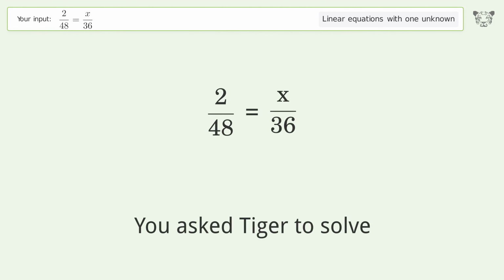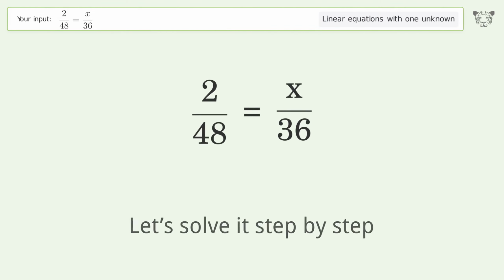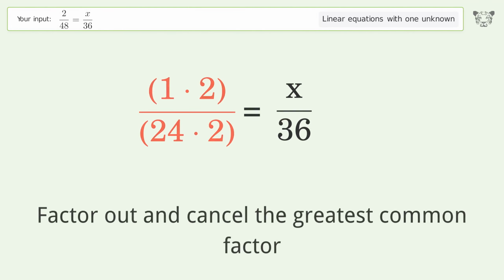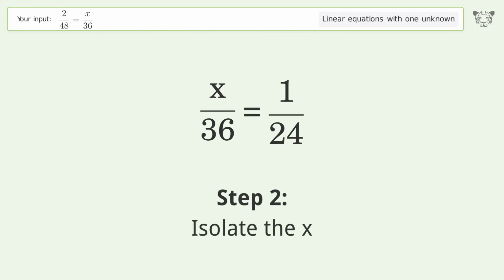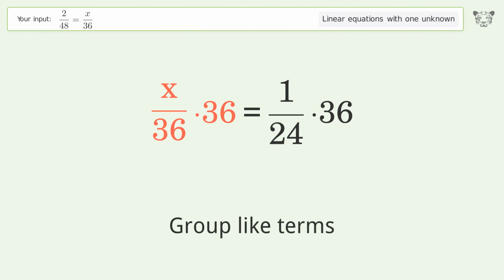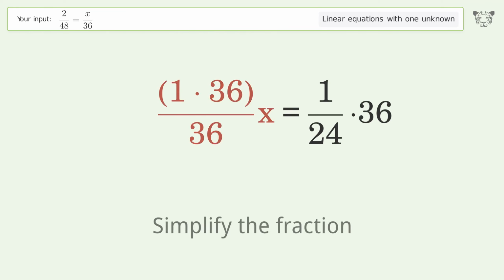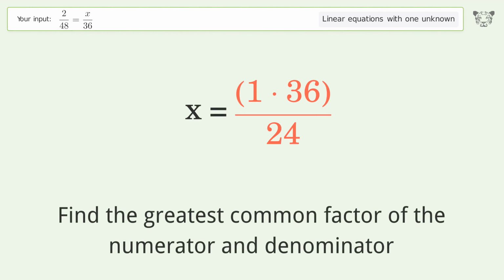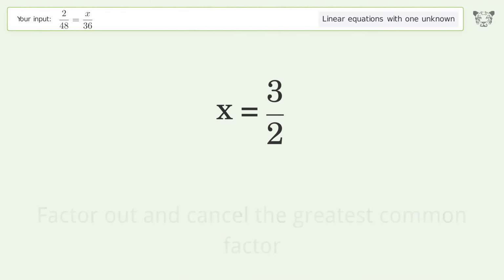Linear equation with one unknown: Solve 2/48=x/36 step-by-step solution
for a step-by-step and more tips and tricks for dealing with linear equations with one unknown.